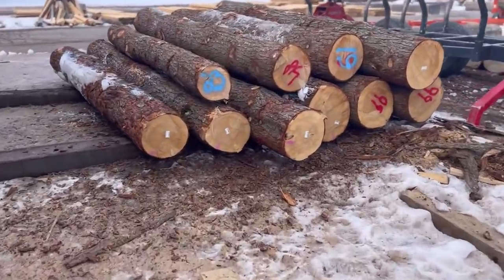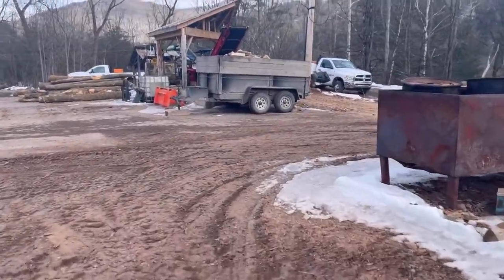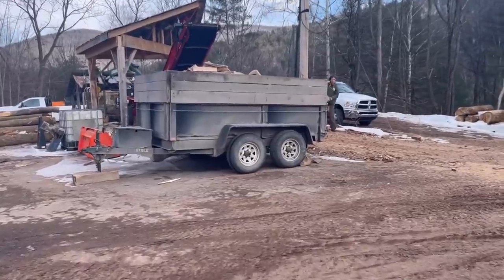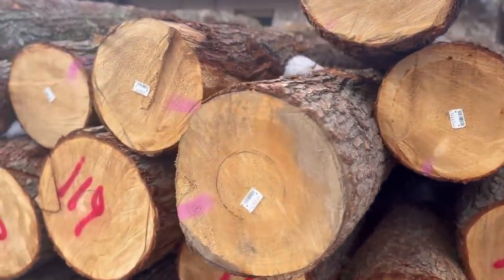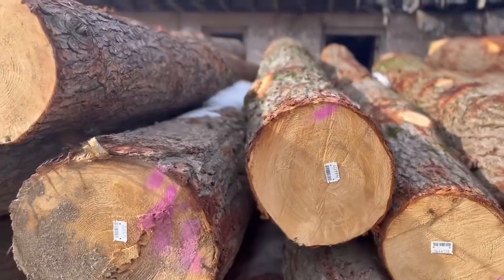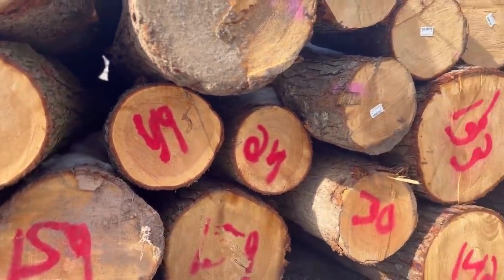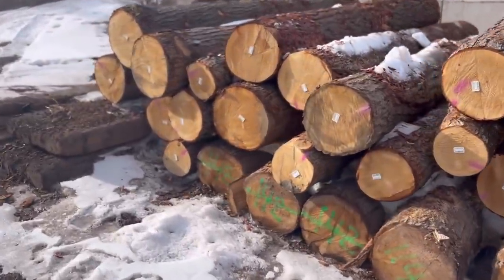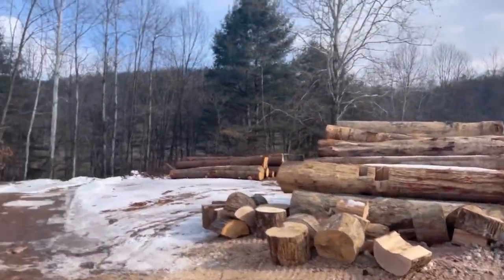OUR WORK WEEK: day 1